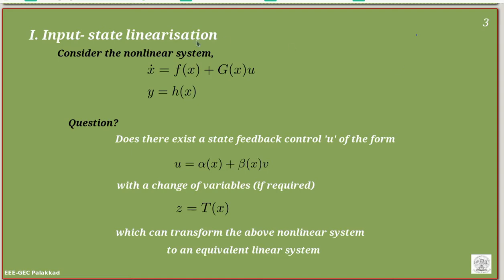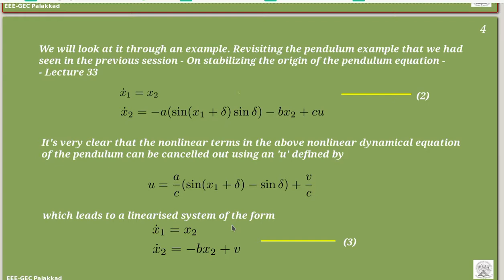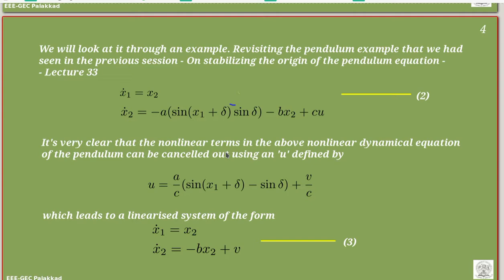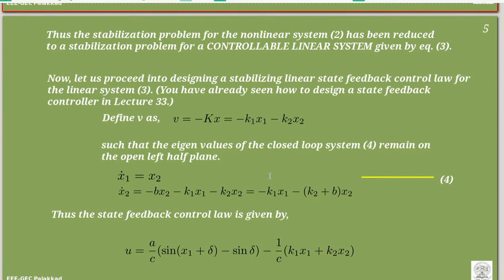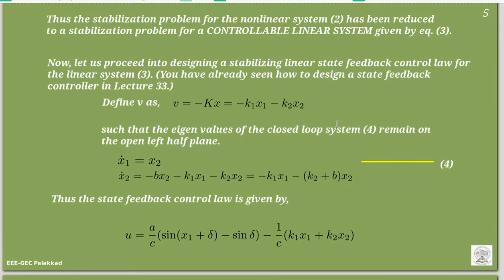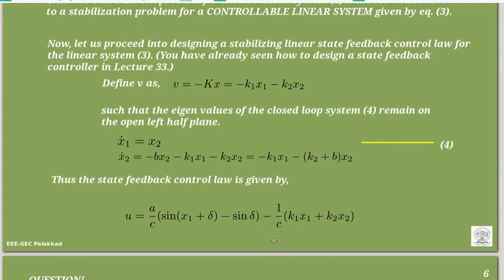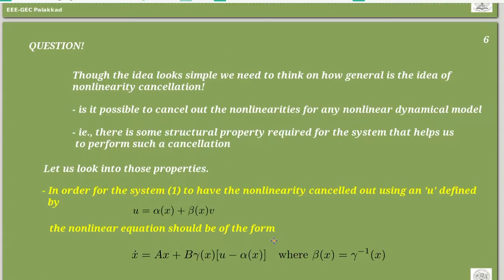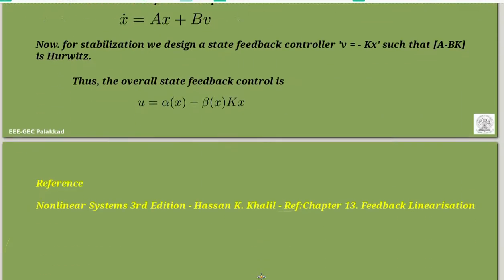20 - 01 - 2021 Feedback Linearisation Gr. I - presentation